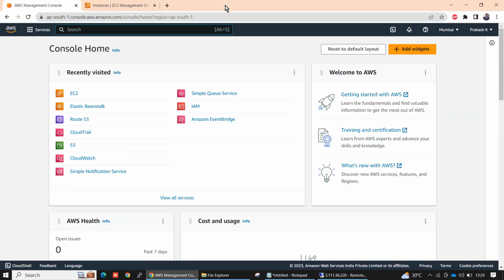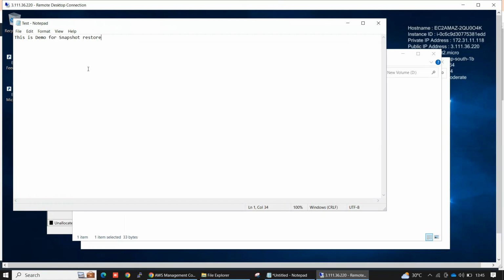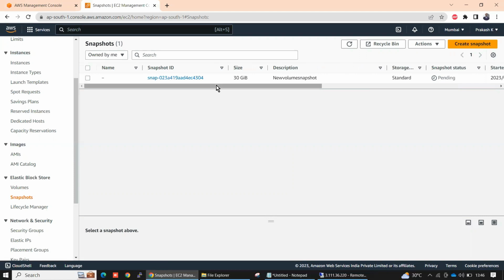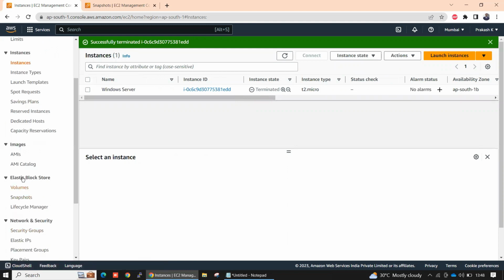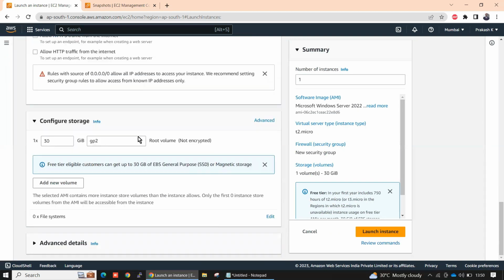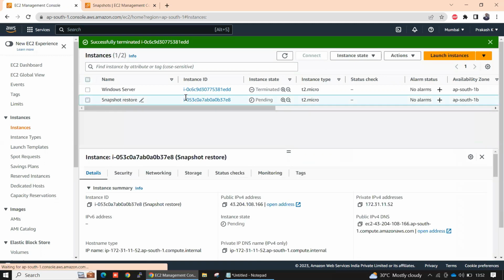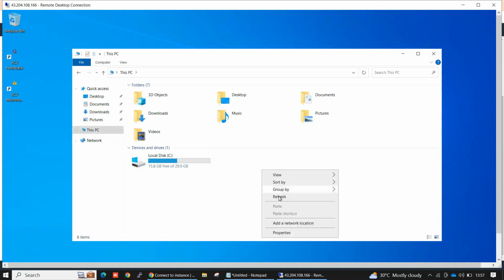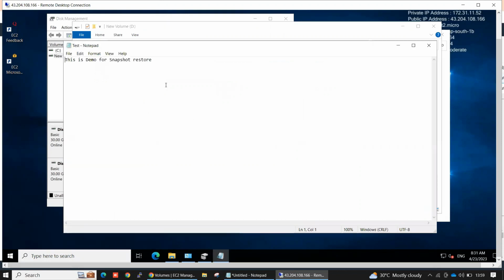Restore Data to EBS volume in Windows EC2 using Snapshot in AWS cloud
In this YouTube vlog, we will explore the process of restoring data to an EBS (Elastic Block Store) volume using a snapshot in the AWS (Amazon Web Services) cloud.

We will walk through the steps required to restore data to an EBS volume using a snapshot, including creating a new EBS volume from the snapshot, attaching it to an EC2 (Elastic Compute Cloud) instance, and copying the data from the volume to the instance.

Throughout the vlog, we will provide practical examples and tips for efficiently restoring data to an EBS volume using a snapshot, including how to verify the integrity of the restored data and best practices for managing EBS volumes and snapshots.

Whether you are a beginner or an experienced AWS user, this vlog will provide you with valuable insights and knowledge on how to restore data to an EBS volume using a snapshot in the AWS cloud. So, join us on this journey and let's explore the power of EBS volumes and snapshots in AWS!